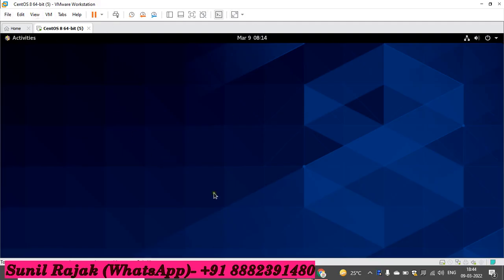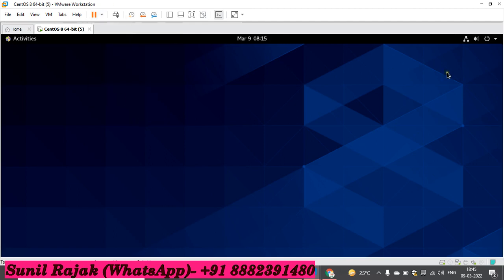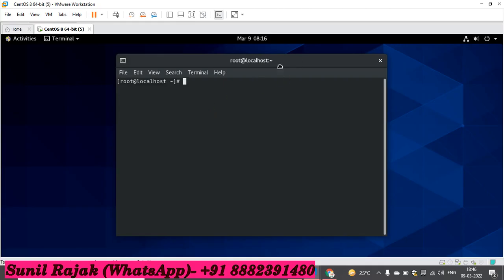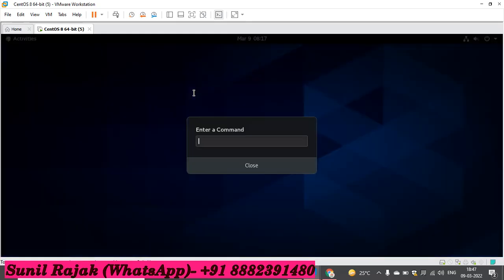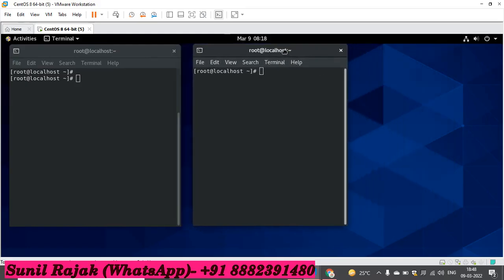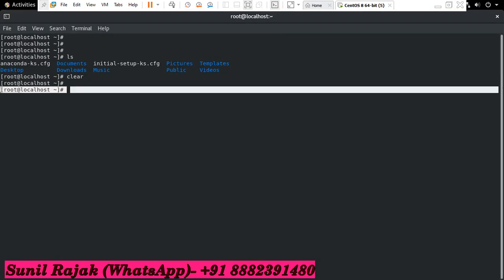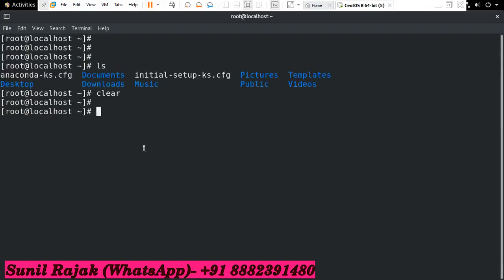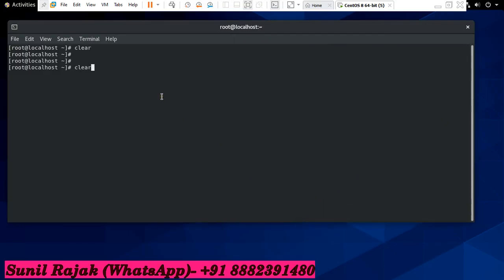DevOps Lecture -4 In English | DevOps Tutorial || DASHBOARD OVERVIEWS#devopsengineering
🚀 Welcome to **DevOps Lecture -4 In English**! 🎓 Dive deeper into the world of DevOps with our comprehensive tutorial series designed to empower developers and IT professionals alike. In this engaging video, we unravel complex topics, provide real-life applications, and share essential tips that will elevate your understanding of this powerful methodology. Whether you're a beginner or looking to enhance your skills, our **DevOps Tutorial** offers clarity and insight. Join our growing community today and take your career to new heights! 🌟

Thanks & Regards
TheCaptainDevOps
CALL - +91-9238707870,